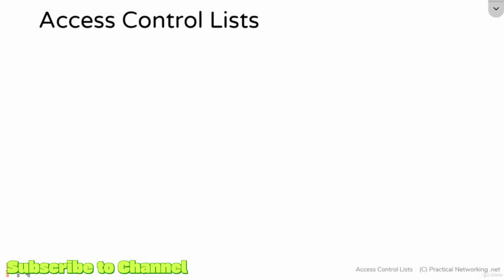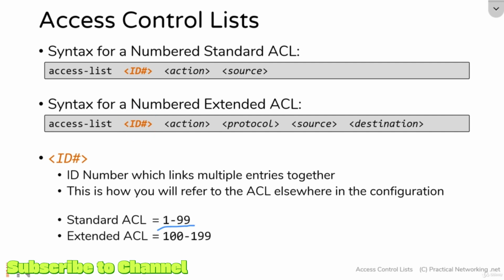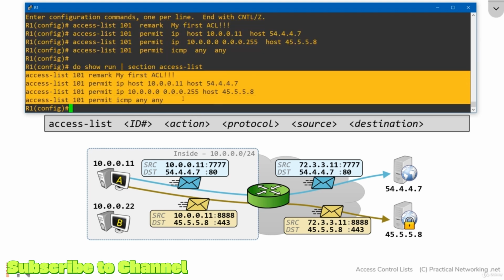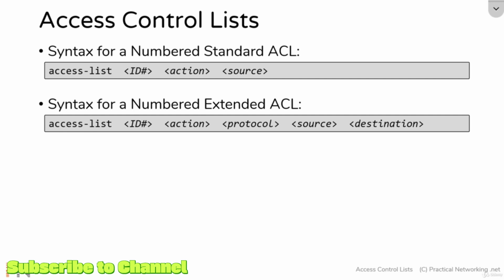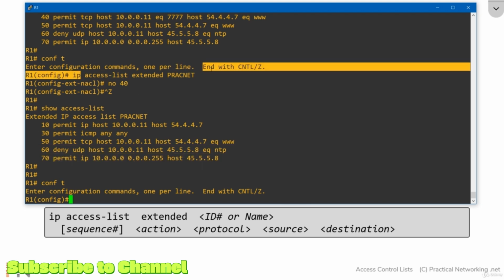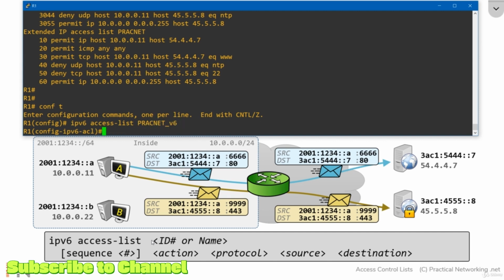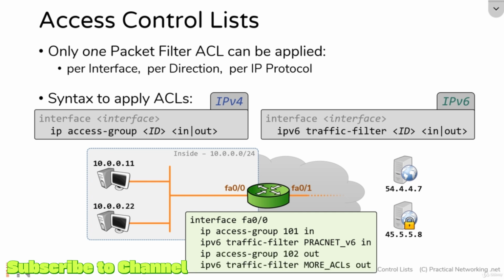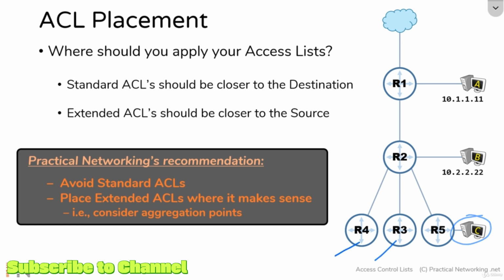Network ACL Bootcamp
All Cloud & Network Firewall Expert with extensive hands-on experience.

"ACLs Explained! Networking Bootcamp for Beginners"

"Network ACLs – Real-World Config & Troubleshooting"

"Bootcamp: Access Control Lists (ACLs) in Action!"

"Learn Network ACLs Fast – Firewalls, Filters & More!"

📜 Description:
🚧 Want to control who gets in and who gets blocked on a network?
This Network ACL Bootcamp breaks down Access Control Lists (ACLs) — one of the core tools in networking and security.

From basic concepts to hands-on config, you’ll learn how ACLs are used in routers, switches, firewalls, and cloud environments to control traffic at Layer 3 and 4.

📘 What You’ll Learn:

What are ACLs and why they matter

Standard vs Extended ACLs

Wildcard masks explained

Permit vs Deny logic

Placing ACLs in the right direction (inbound/outbound)

Real Cisco IOS configuration examples

Cloud ACLs (AWS NACLs / Azure NSGs overview)

Troubleshooting ACL-related issues

🎯 Best For:

CCNA & Network+ students

Anyone managing firewalls or cloud security groups

💡 Features: ✔️ CLI-based walkthroughs
✔️ Step-by-step ACL configuration
✔️ Real-life traffic filtering demos

📥 Bonus: Downloadable ACL cheat sheet + lab diagrams